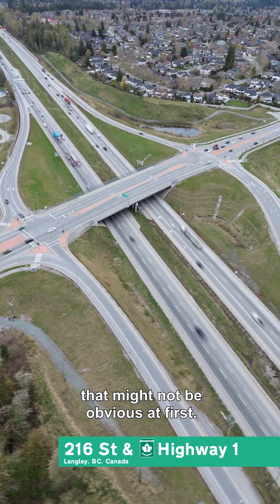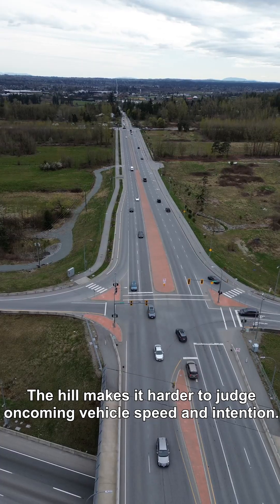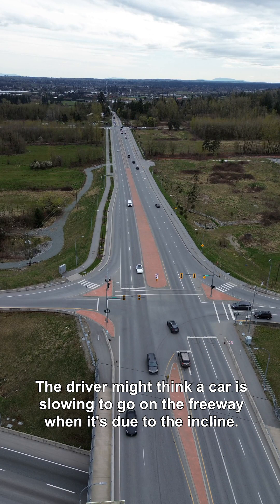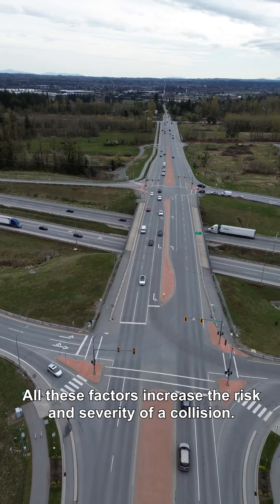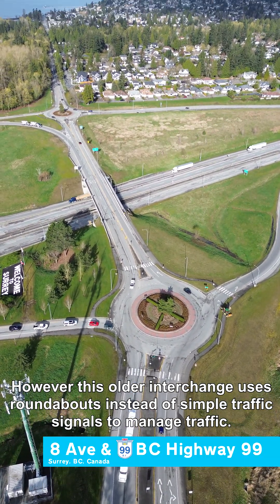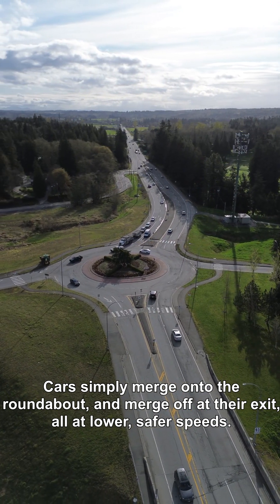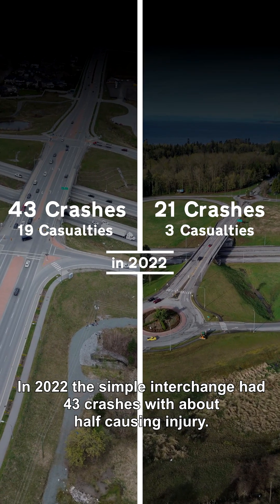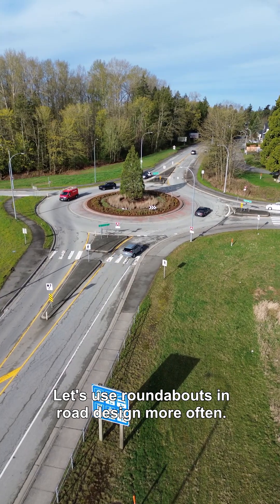Let's use roundabouts in road design more often.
📍216 St & Hwy 1 in Langley, BC
📍8 Ave & BC Hwy 99 in Surrey, BC
Crash Statistics from ICBC.

Inspired by the amazing work of @streetcraft